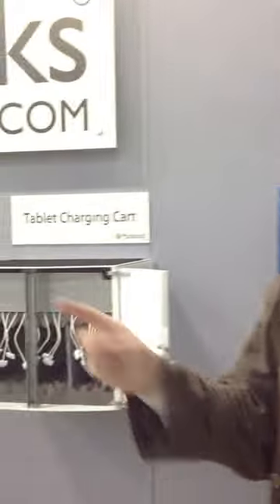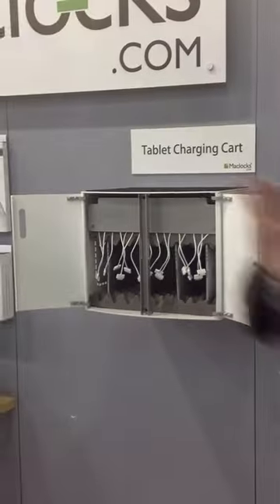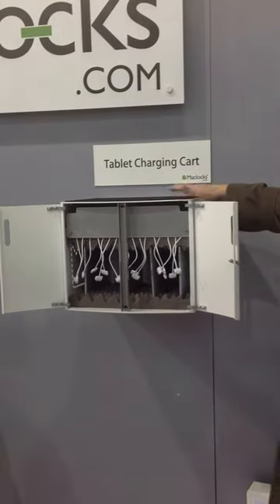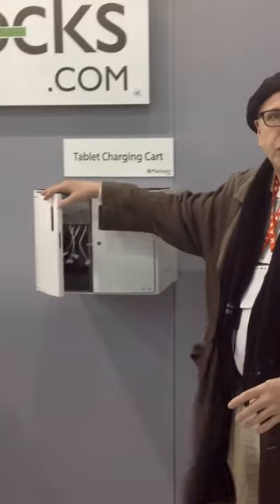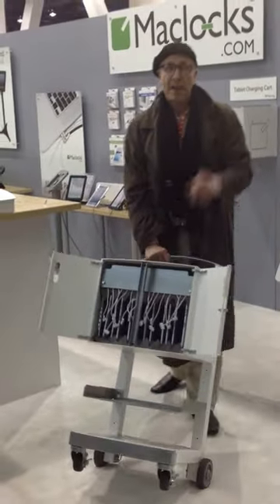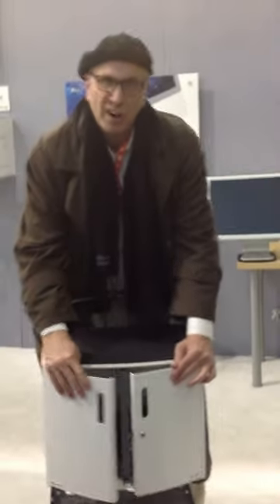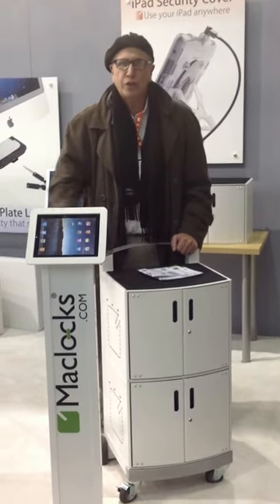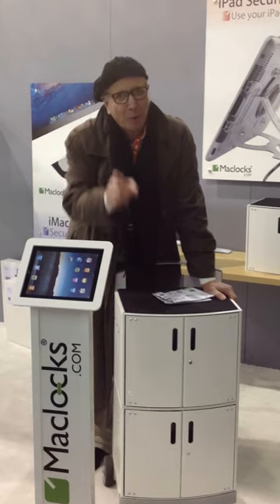CES 2013 Maclocks Launches CartiPad World's First Flat Packed Ready to Assemble iPad Cart!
Maclocks, the leading maker of world's first iPad lock will be introducing 'CartiPad'- the revolutionary iPad cart & iPad mini cart at CES. The Apple security and display solutions company will be displaying its highly modular, cost effective and ready to assemble iPad cart line of products, which are perfectly suited for iPad deployment targeted within retail and education (k-12 & higher education).

The CartiPad will be available in 3 basic configurations: a wall mount iPad charging unit, a modular 16 units iPad cart and a modular 32 units iPad cart. Its unique features enable the accommodation of any tablet/netbook up to 13″ making it a truly universal tablet cart & laptop cart.

"We are excited to be presenting 'CartiPad', our new division of iPad charging solutions at CES 2013. Demand has been extremely high in the industry and the variety of an affordable iPad cart solution is lacked. It's not easy combining good design and good function with the right quality, at an affordable price but then we aren't known for cutting corners. By working together with skilled designers and industry experts, we are constantly looking for smart solutions to meet our customers needs " says Alexander Gad, Maclocks GM.

" Anybody can make a good-quality product for a high price, or a poor-quality product for a low price. But to make good products at low prices, you need to develop methods that are both cost-efficient and innovative. We are constantly trying to do everything a little better, a little simpler, more efficiently and always cost-effectively," adds Gad. " We have managed to reduce costs and provide with a low cost shipping method for a high price tag product. Our flat-packs and our customers' willingness to assemble the iPad cart themselves enable us to reduce shipping, labor and storage costs by 80%!  Maclocks designs an iPad cart so that it can be shipped ready-to-assemble (RTA). Ultimately, this means that we are able to offer our customers a super secured iPad cart at unbeatable prices."

The patent pending design of 'CartiPad', Maclocks iPad cart, along with the company's complete line of Apple hardware security solutions will be available for review in Maclocks booth 3606 at the CES 2013 during January 8 to 11.

Additional information on Maclocks products and iPad cart can be found